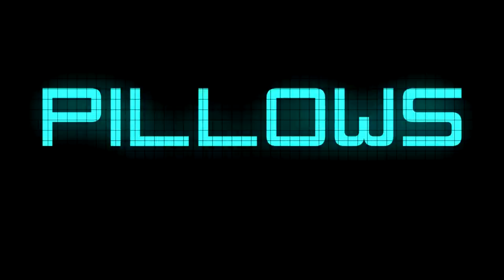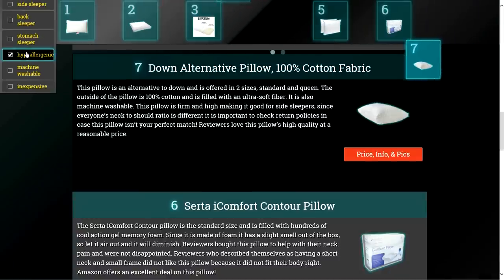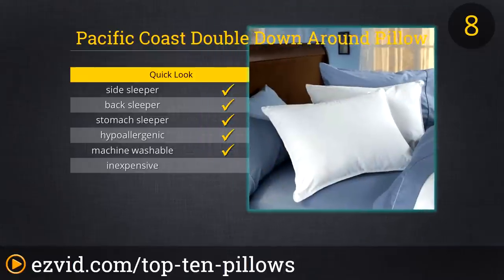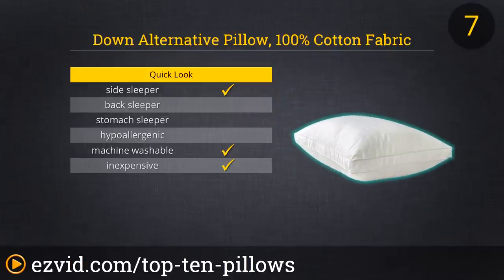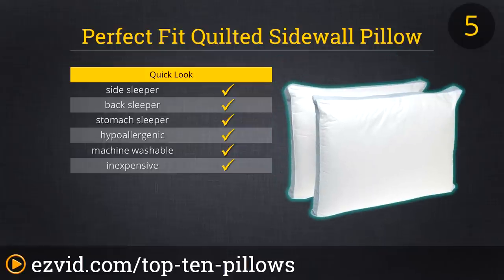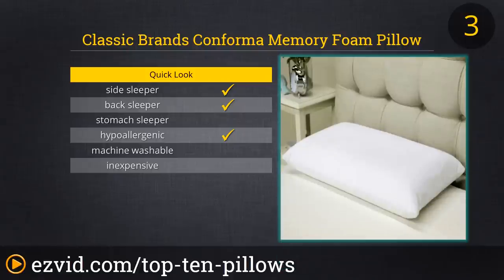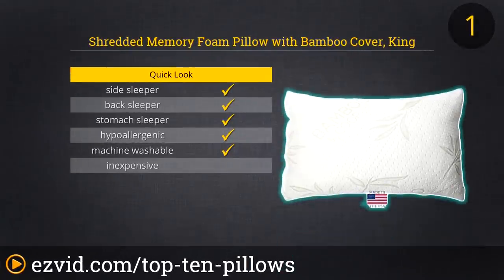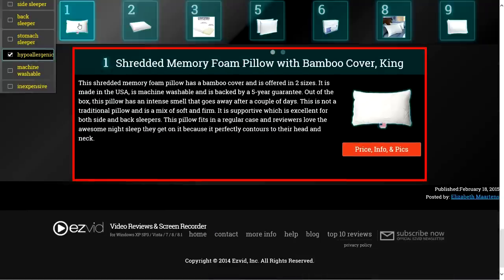Top 10 Pillows 2015 | Compare The Best Pillows